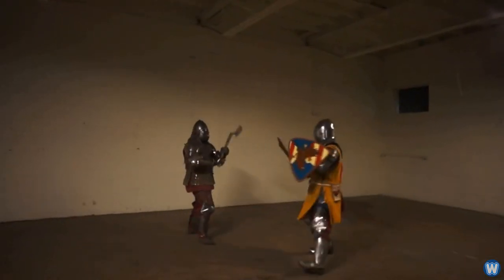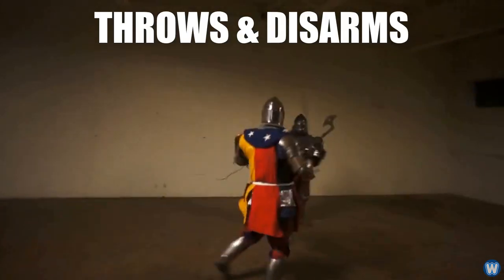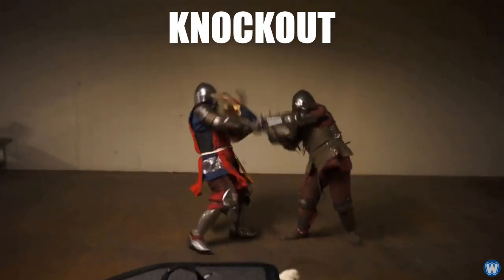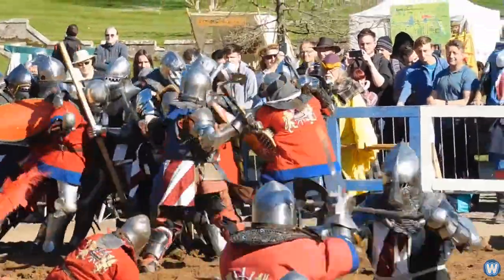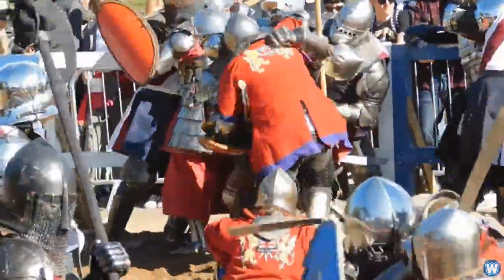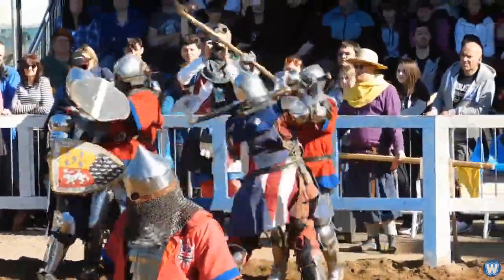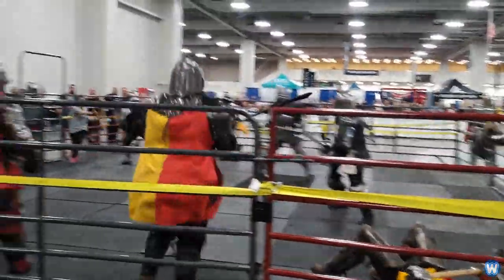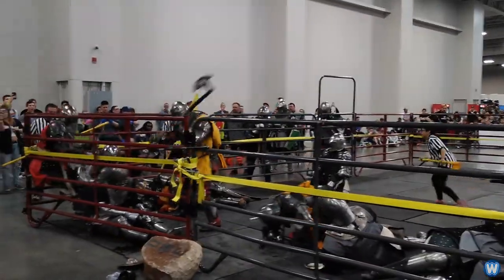Full Contact Medieval Armored Combat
Full Contact Medieval Armoured Combat Sport is considered the most dangerous and aggressive medieval fighting format there is.

Which I can easily believe, as they don’t seem to hold anything back when they swing or where they hit. Now the armour does block most of the damage, but Simon told me “the impacts do hurt.

Simon has received a wide array of injuries over the years, such as, twisted knees, concussions, heavy bruising, stitches, broken bones and he even lost a finger.

Now I know some of you are probably thinking, why participate in such a brutal sport, well for the most part, the people who compete in these battles are doing so for fun and glory, sometimes for small cash prizes or armor, and sometimes to qualify for the national team, to represent the USA overseas in the world championships.

But regardless of why they do it, all physical sports are hard on the body, it just happens to be, that this sport looks more brutal than most.

CREDIT LINKS

🔔 🔔 WONDER WORLD CHANNEL & VIDEO INFORMATION 🔔 🔔